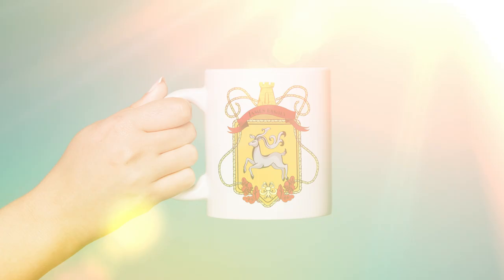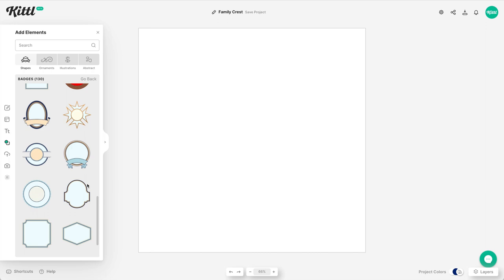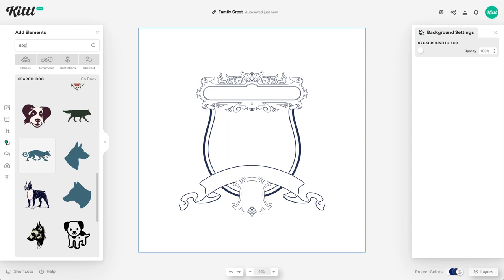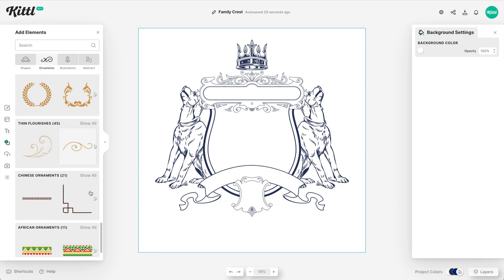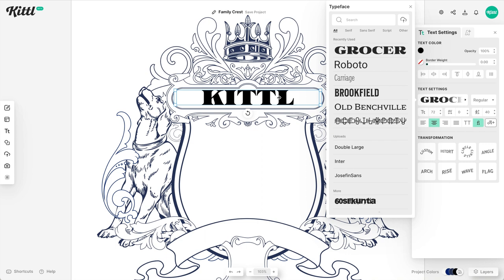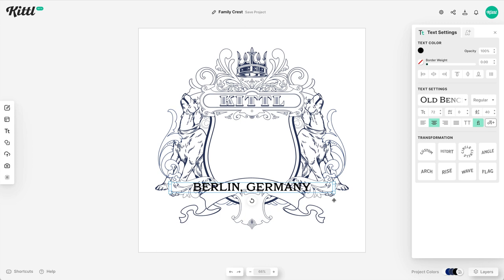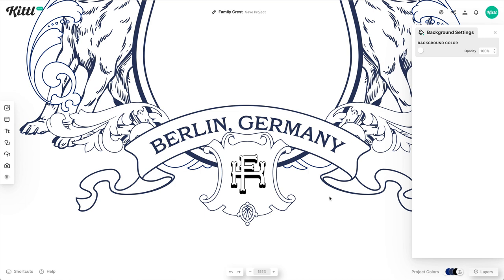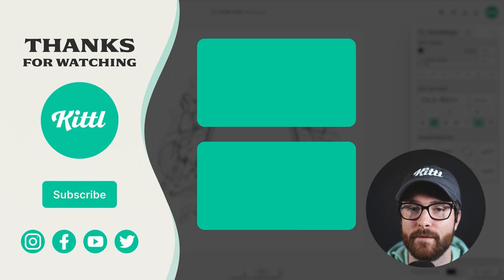How To Design Your Own Coat Of Arms (Family Crest Tutorial)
In this video tutorial, we'll be showing you how to create your very own coat of arms, or family crest, using Kittl! With a huge selection of vintage old-school fonts, shield and badge elements, shapes, and illustrations to choose from, creating a custom coat of arms has never been easier. You can personalize every aspect of your design, from the colors to the imagery, making it truly unique to you or your family name. Make sure to think about what goes on a coat of arms, like the motto, the supporters, and more (you can check the link above for tips or inspiration).

🕰️ Timestamps For This Video:
0:00 How To Make Your Own Coat Of Arms
0:50 How To Choose The Right Crest Badge
2:15 Choosing The Right Banner For Text
3:00 How To Add Supporters To Your Coat Of Arms
4:30 Filling Out The Badge Shape With Flourishes
6:10 Choosing The Right Vintage Type
7:45 Tips For Adding Sub Text On Your Crest
9:25 How To Find Illustrations For The Middle

More about this video:
A cost of arms or family crest is a great activity to do with your parents or young ones, whether you decide to print it out, create stickers, or just simply use digitally. And the good news is, it's incredibly easy to do in Kittl! All you need to do is chose your badge shape, add some banners for text, find some animal illustrations that suit your family, and then add some icons that best represent your family name or heritage! In this tutorial we'll go step-by-step so that you know exactly what to do at each point of the process.